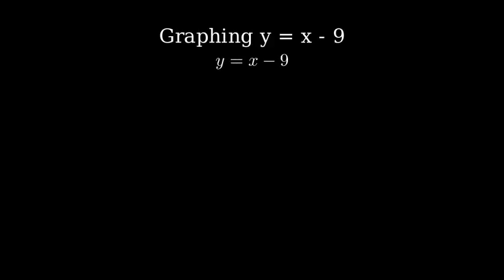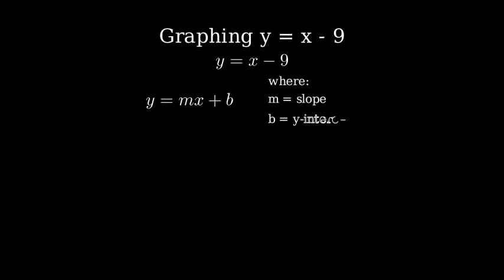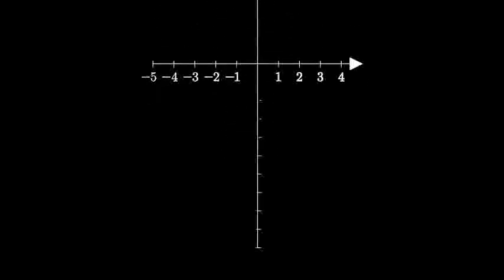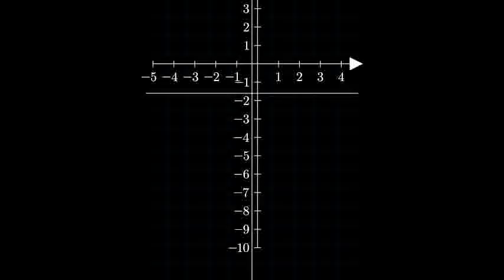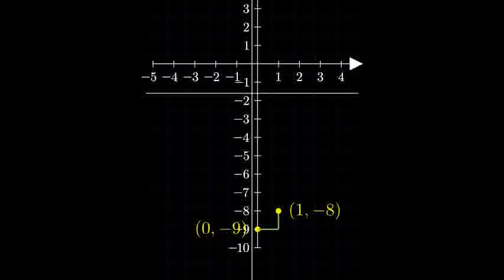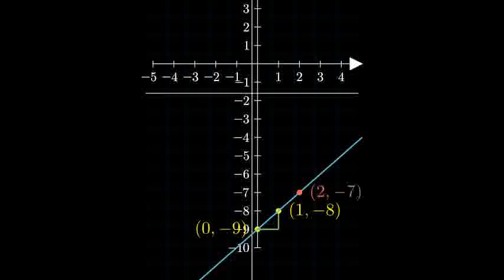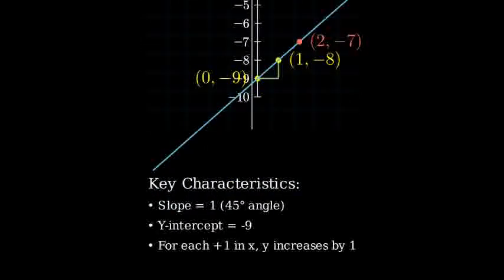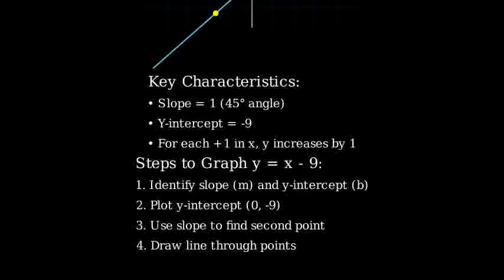How to Graph the Equation y = x - 9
Step 1: Recognize the equation.
The equation is in the slope-intercept form: y = mx + b
Where:
- m is the slope of the line
- b is the y-intercept (the point where the line crosses the y-axis)

In the equation y = x - 9:
- The slope (m) is 1 (since the coefficient of x is 1).
- The y-intercept (b) is -9.

Step 2: Plot the y-intercept.
The y-intercept is the point where the line crosses the y-axis. In this case, the y-intercept is -9, so plot the point (0, -9) on the graph.

Step 3: Use the slope to find another point.
The slope is 1, which means the line rises 1 unit for every 1 unit it moves to the right. From the point (0, -9), move up 1 unit and 1 unit to the right to plot the next point at (1, -8).

Step 4: Draw the line.
Now that you have two points, (0, -9) and (1, -8), draw a straight line through these points. Extend the line in both directions.

Step 5: Label the graph.
Make sure the line is labeled as y = x - 9, and you can optionally add more points by continuing the same steps of using the slope to find new coordinates.

Thus, you have successfully graphed the equation y = x - 9.